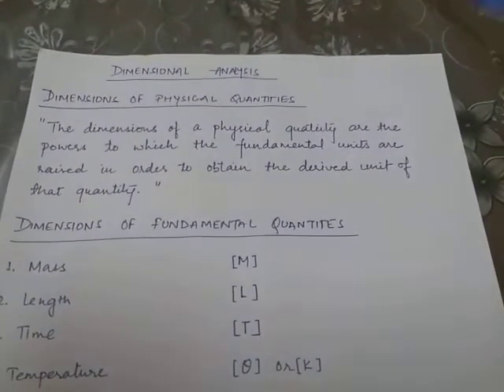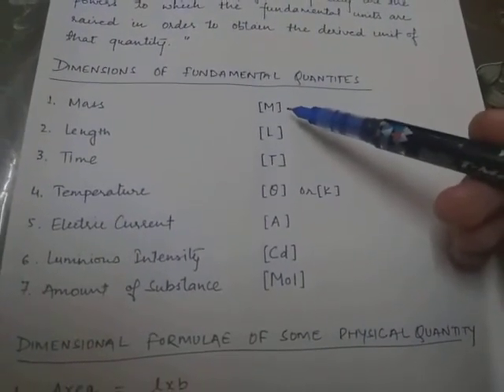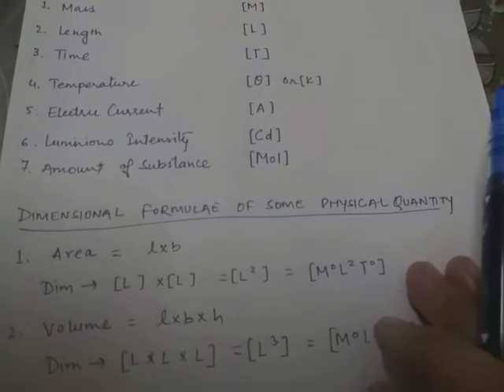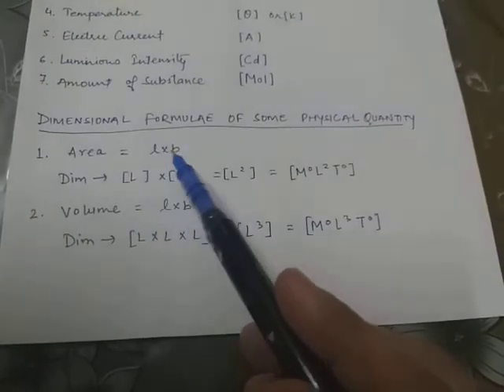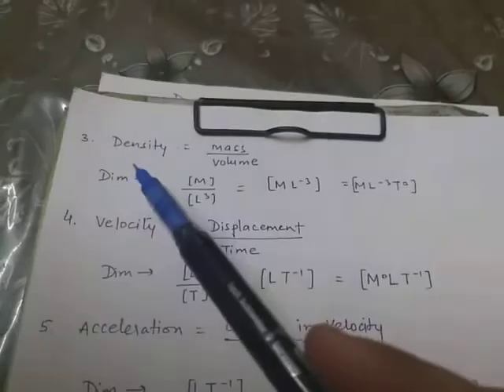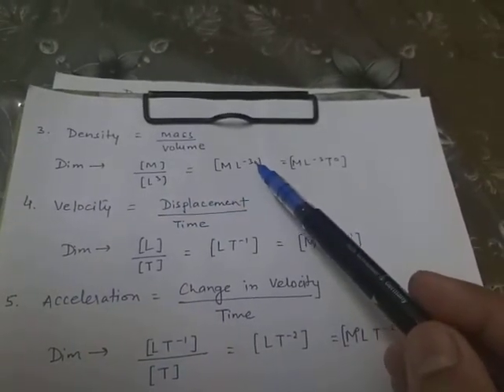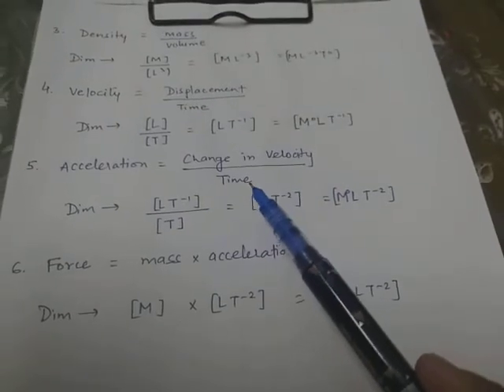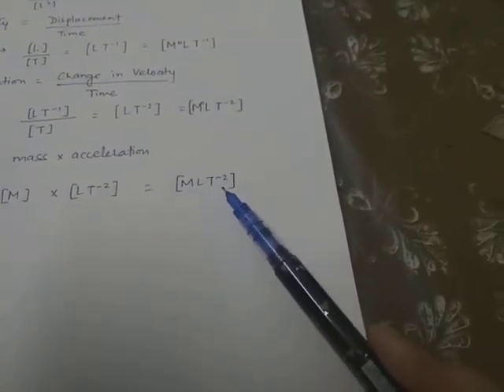Dimensional Analysis basic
Definition, dimensions of fundamental quantities and some derived quantities